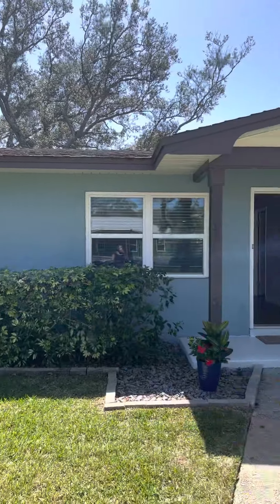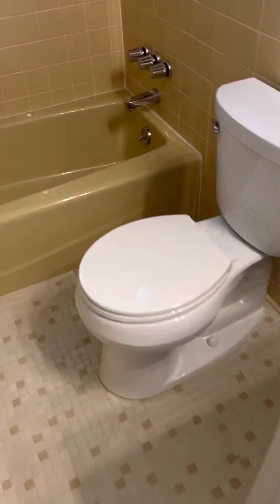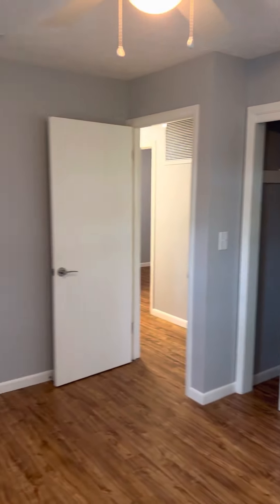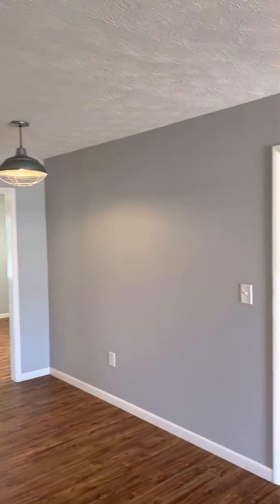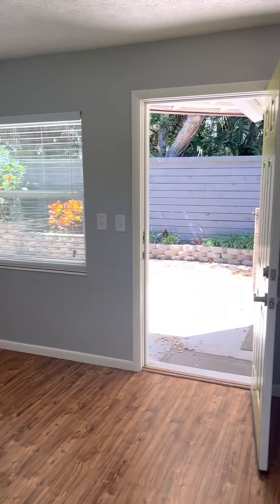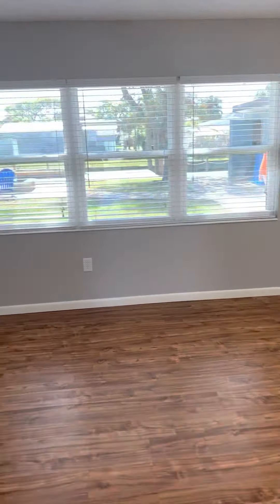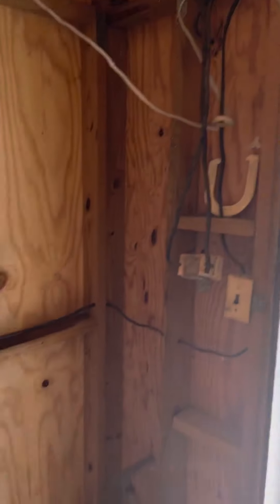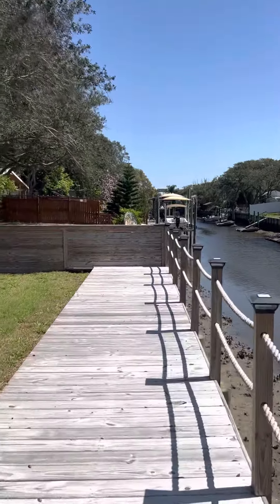249 Puebla Road